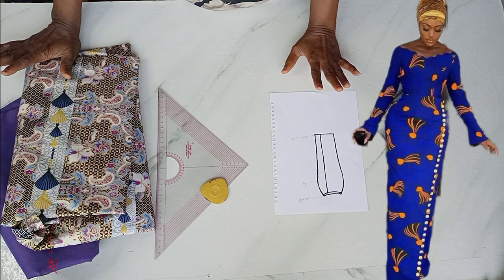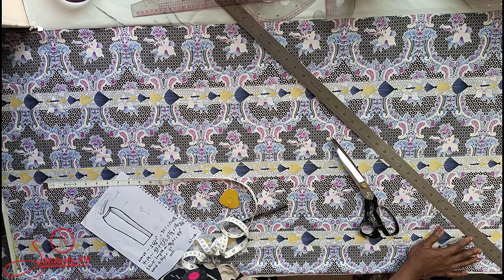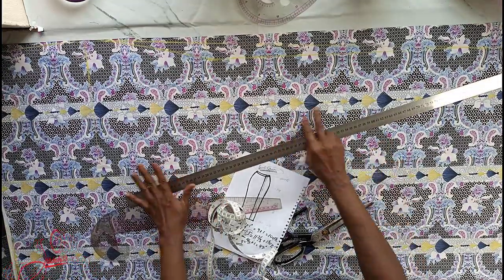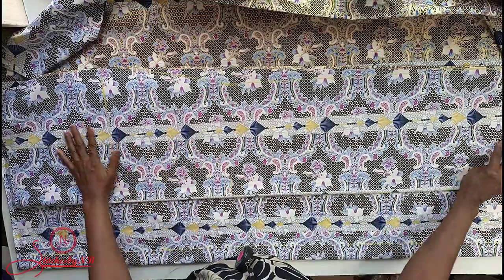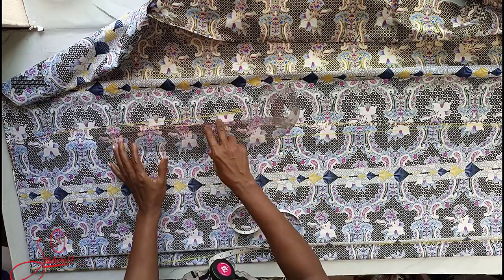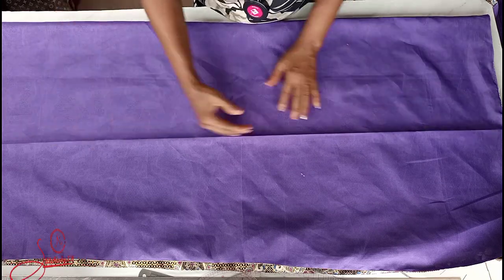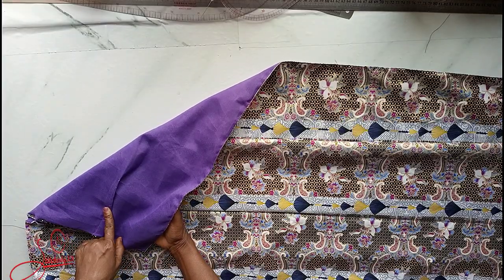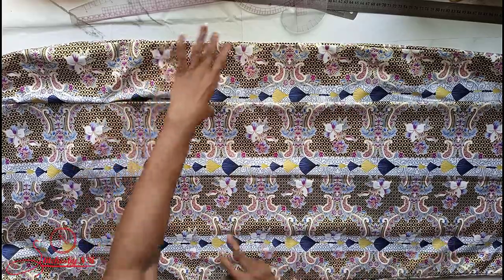HOW TO MAKE A WRAP SKIRT easy |DETAILED TUTORIAL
New tutorial on the channel. How to make a pencil wrap skirt . Easy to make and beginner friendly.